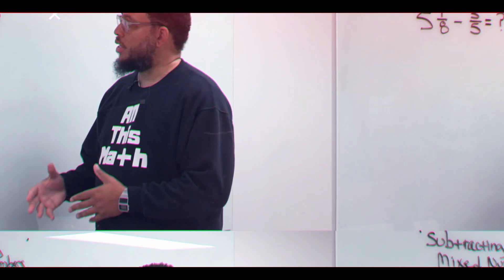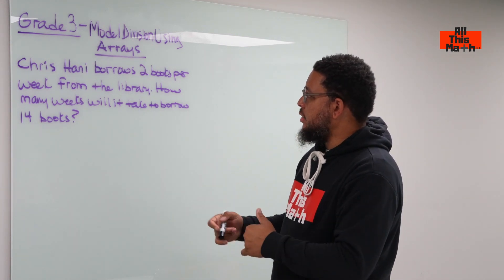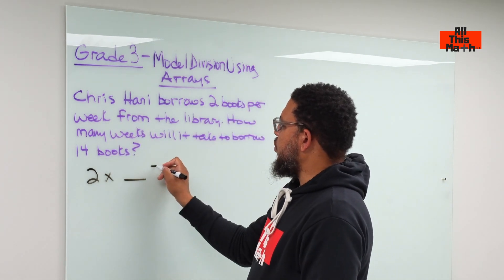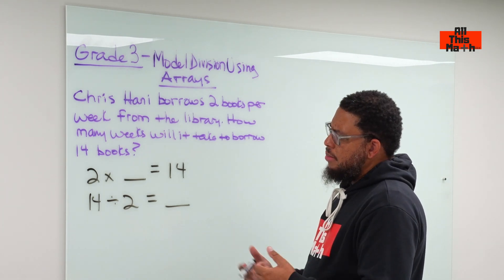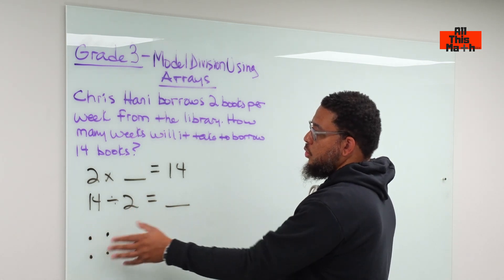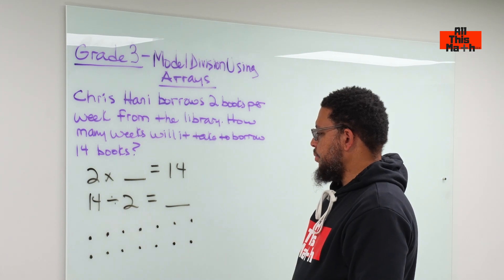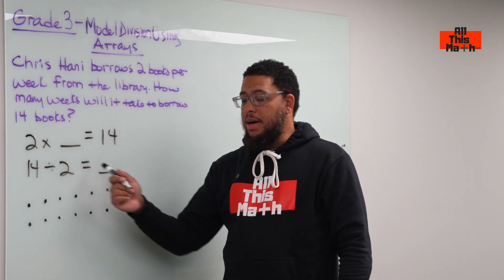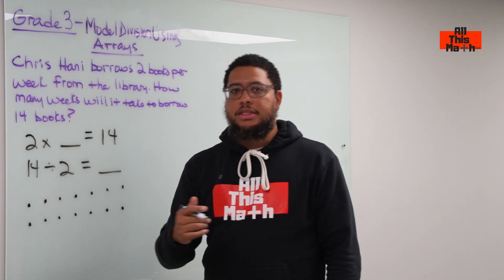Master Division Effortlessly: Discover the Power of Arrays! | All This Math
🌟 Join the 'I Never Knew TV' Community!

In this video Professor Parker shows us more ways to use the arrays method to do division effortlessly.